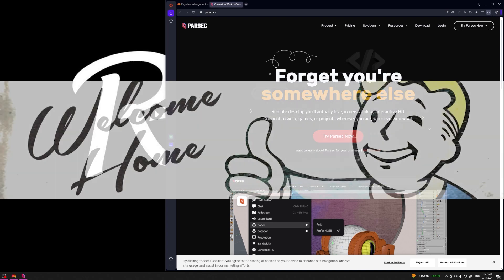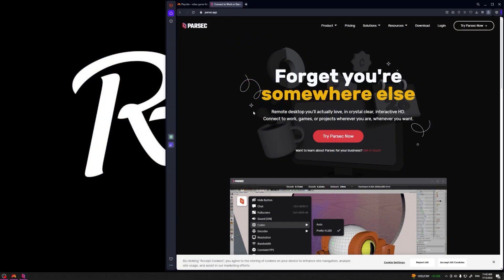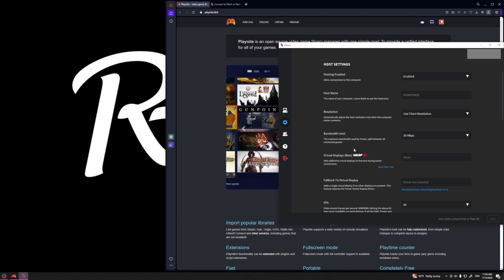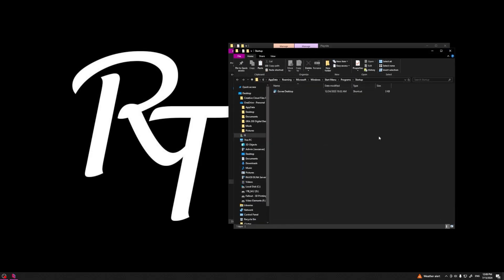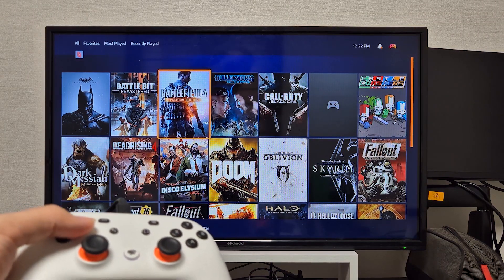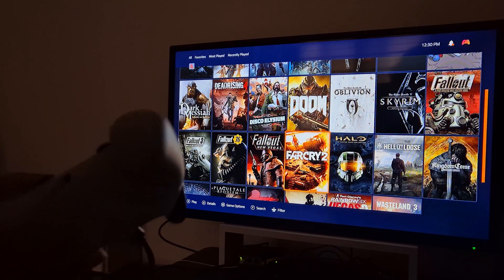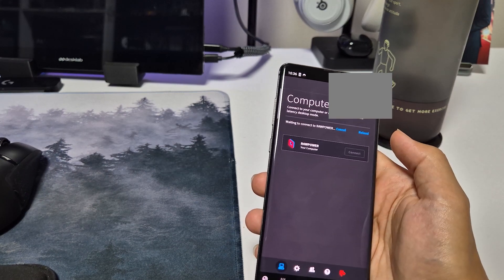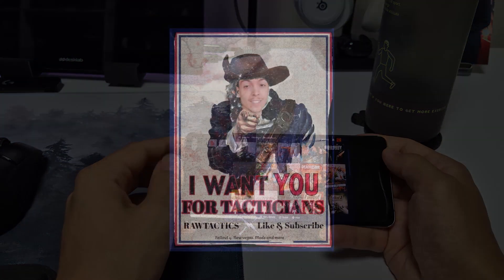Gaming PC = FREE Cloud Gaming Server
Every want to host your own cloud server? Play games from your pc on another pc? play em on your phone? what about just general control of your pc allowing you to use the raw horse power from another location? all of that and more is possible. The best part is, it only requires 2 pieces of FREE software!